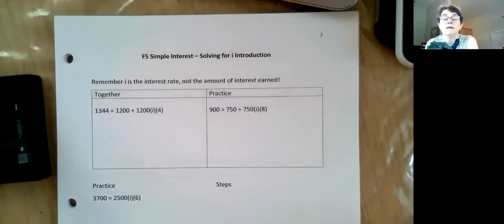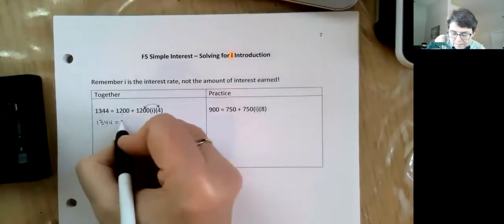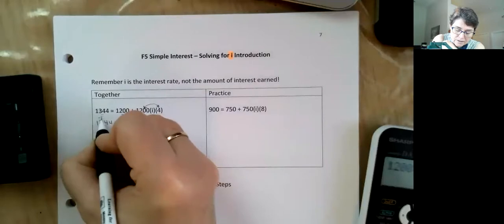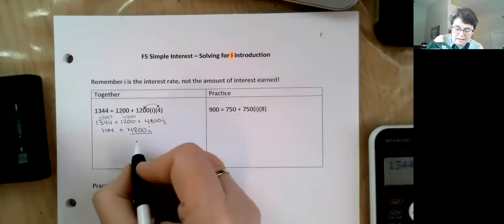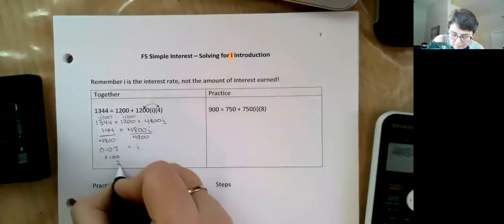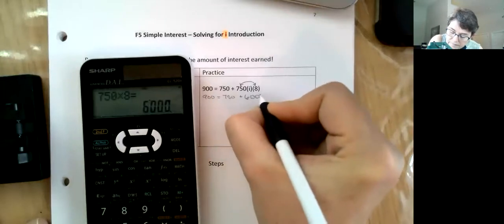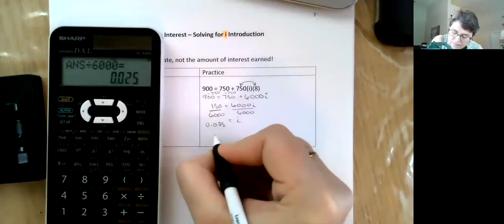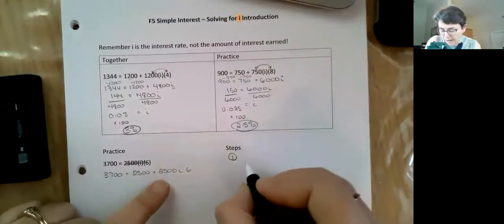F5 Simple Interest Solving for i Introduction Part 1